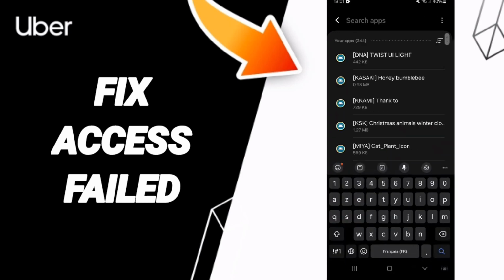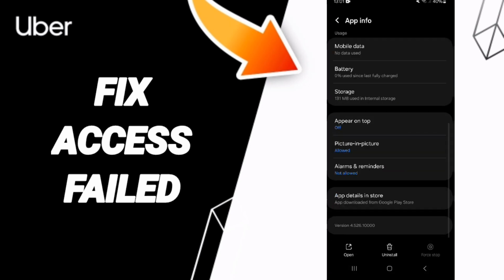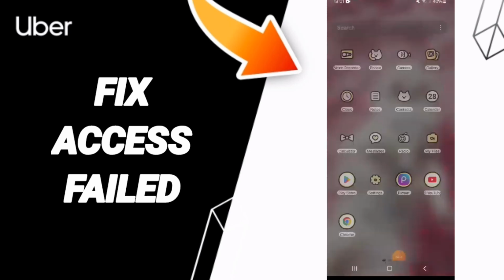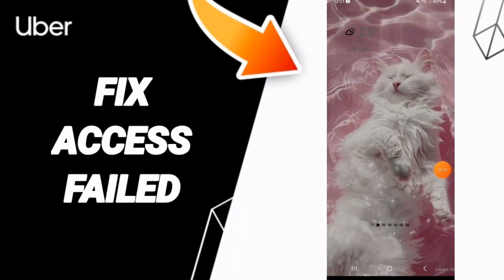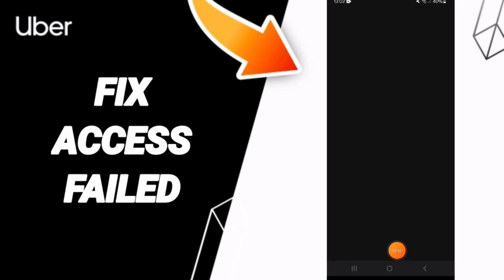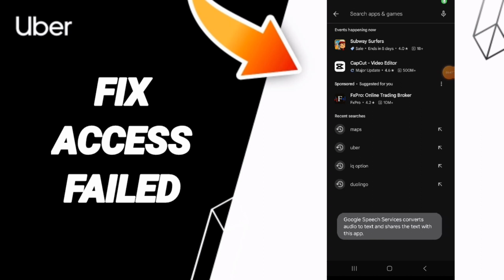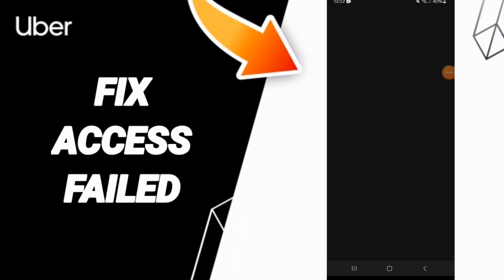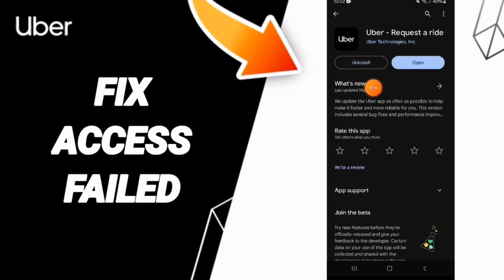How To Fix Access Failed On Uber App 2024